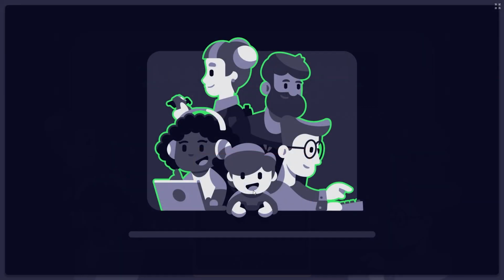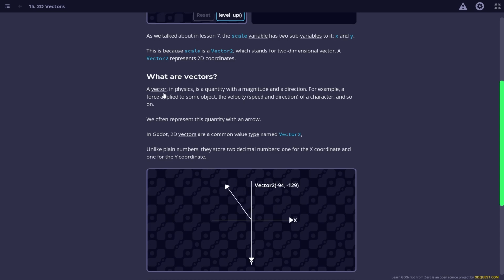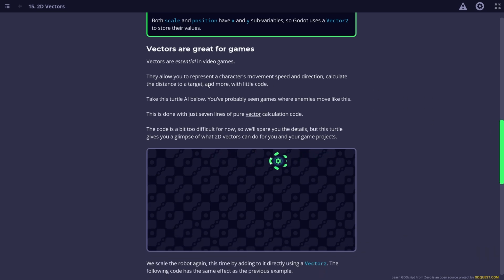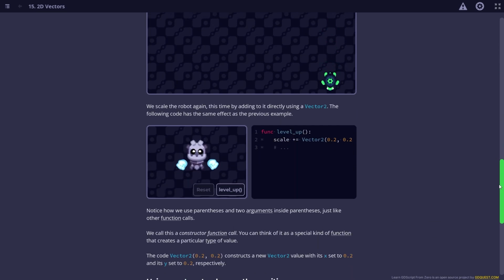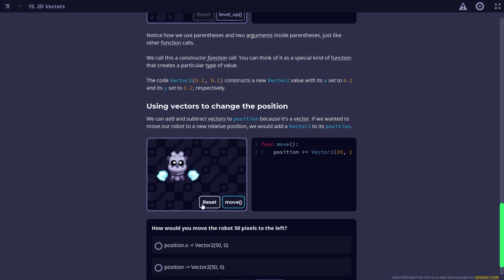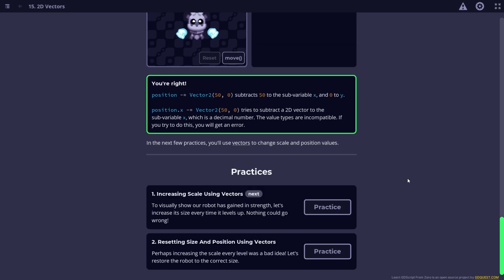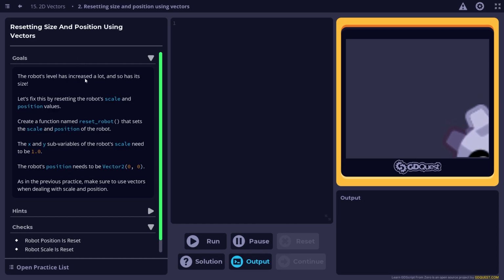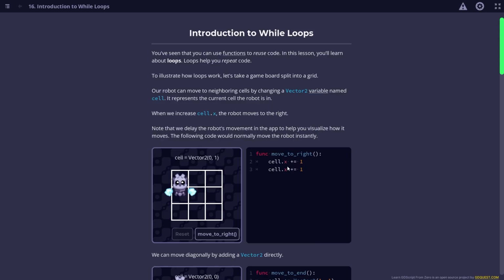2D Game Development in 2025 with the Godot Engine | Learn GDScript from Zero - 15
🌟 "Mastering 2D Vectors in GDScript: A Game Dev Essential" 🌟

🔍 Welcome back to Learn GDScript from Zero! This episode explores the power of 2D vectors in the Godot Engine, an essential concept for building dynamic, visually compelling games. With vectors, we can scale, position, and animate game objects seamlessly, adding depth and movement to our projects.

📌 Key Concepts Explored:

What Are 2D Vectors? Learn how vectors represent 2D coordinates with magnitude and direction.
Scaling and Positioning: Use vectors to scale and move your robot dynamically.
Vector Operations: Understand how adding, subtracting, and manipulating vectors can simplify your code.
Practical Game Dev Applications: See how vectors help create AI movement and control relative positioning.

✏️ Lesson Highlights:

Implementing Vector2 for scaling and positioning your robot as it levels up.
Resetting size and position with efficient vector-based operations.
Exploring the magic of Vector2 constructors for intuitive and reusable code.

📊 What You’ll Learn:

Replace repetitive, error-prone code with vector operations for clarity and functionality.
Enhance gameplay by dynamically adjusting object properties like scale and position.
Lay the groundwork for advanced AI and animation systems using vectors.

🌍 Join the GDQuest Learning Community:
Whether you're a beginner or a seasoned dev, our tutorials are crafted to help you bring your creative visions to life.

📈 Why Vectors Matter in Game Development:
From scaling characters to positioning them in 2D space, vectors are the backbone of many game mechanics. They’re your go-to tool for smooth movements, scaling effects, and intelligent behaviors, making them an indispensable skill for any aspiring game developer.

🎮 Make It Your Own:
Are you inspired to create dynamic games with precise control over movement and scale? The possibilities with vectors are endless, and we’re here to help you along the way.